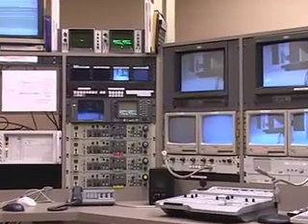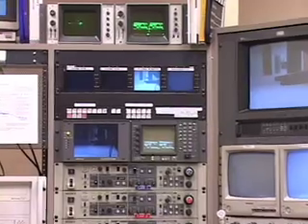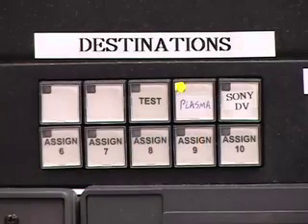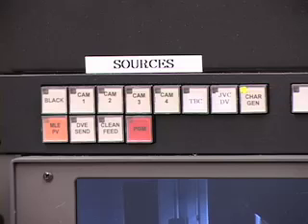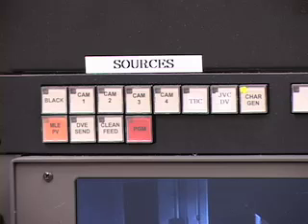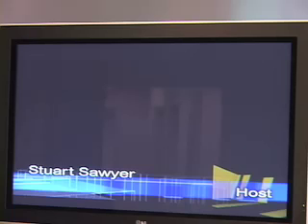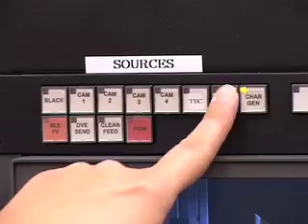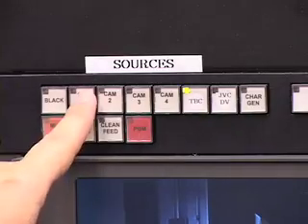[SPNN] Studio Tech tip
Learn about how to utilize the IFP, using the Plasma Monitor as a prop, and sending audio to the studio.